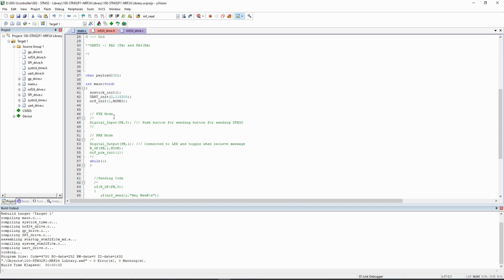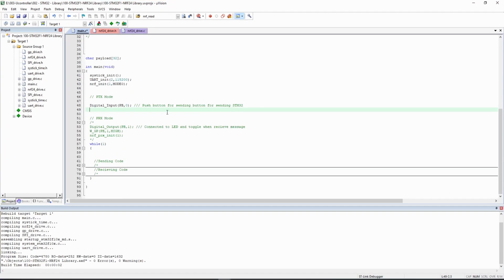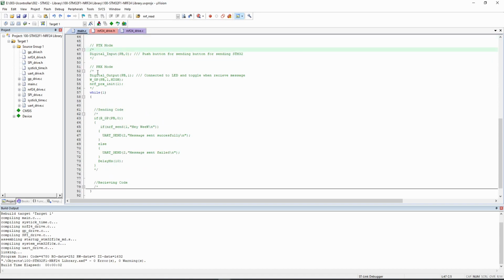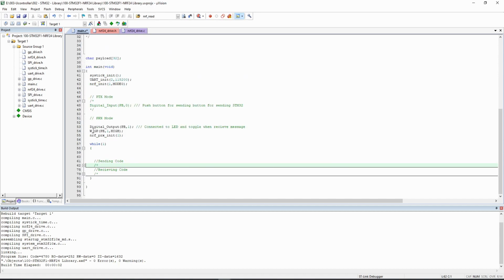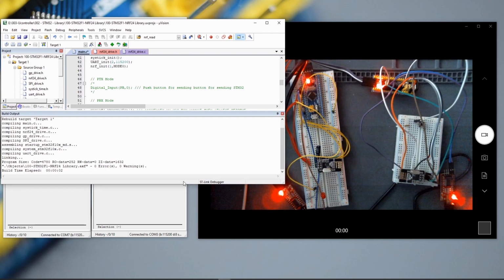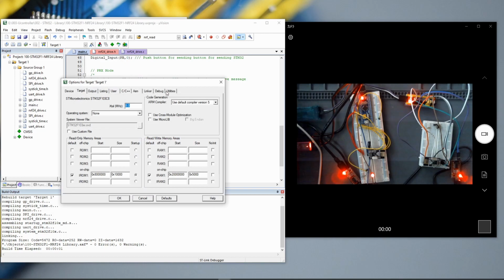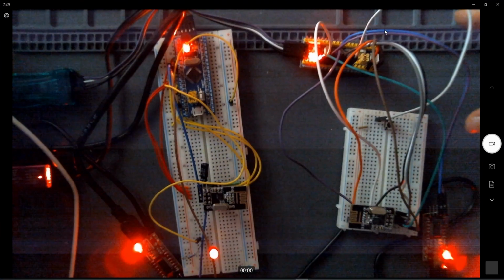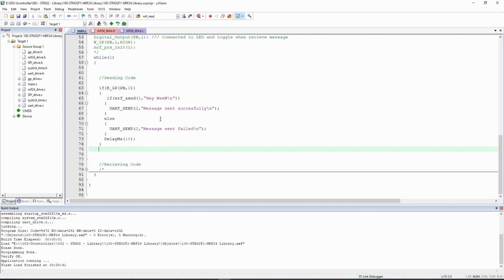104 - STM32F1 NRF24 Library Quick setup and example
Welcome to this new video for the STM32 microcontroller libs, where the code is from scratch.

This  tutorial shows how to quickly use and understand the NRF24 library which is inspired from the tutorial STM32F1 SPI COMMUNICATION: Setup NRF24 Library from Scratch: